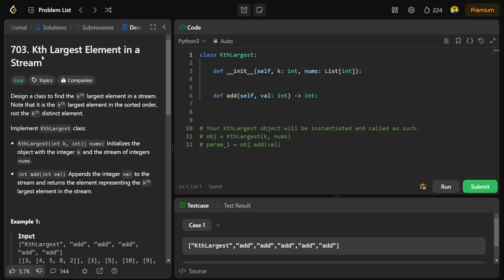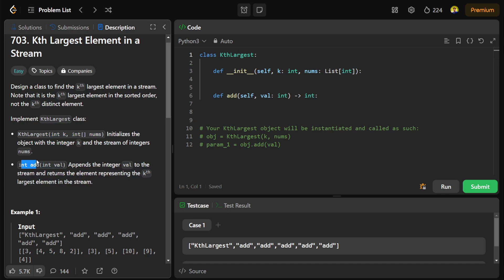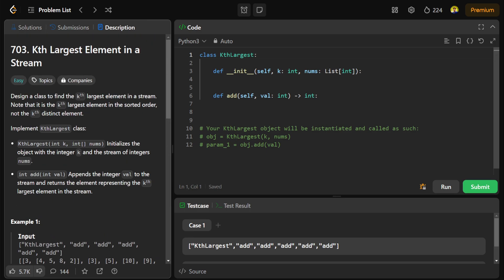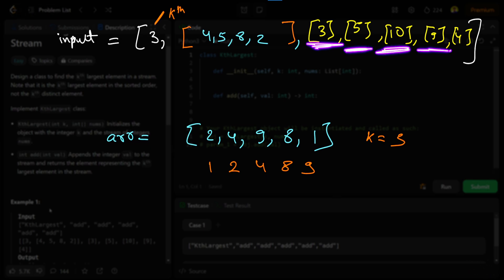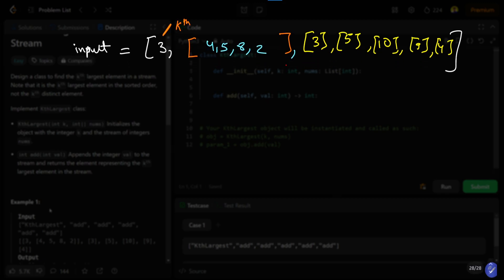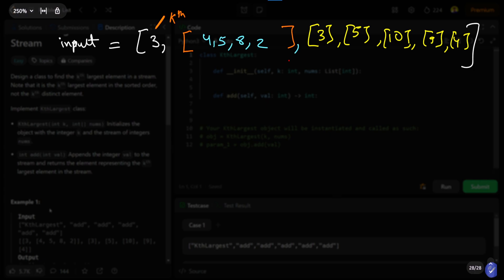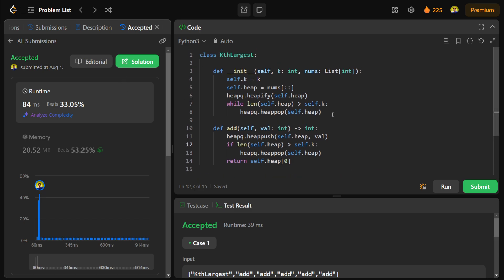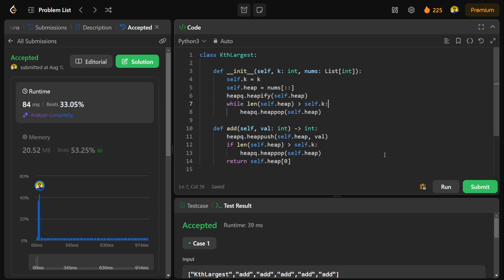703. Kth Largest Element in a Stream | Leetcode | Python - DSA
Hey guys, In this video, we will dive into the leetcode problem Kth Largest Element in a Stream, this video will help you enhance your problem-solving skills and prepare you for similar coding challenges. Follow along as we break down the problem and guide you towards a successful solution.